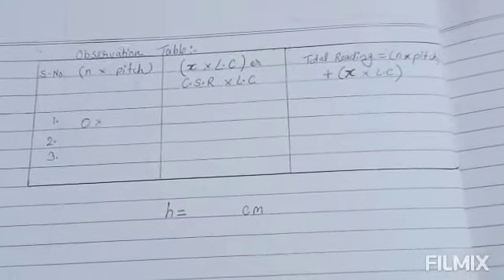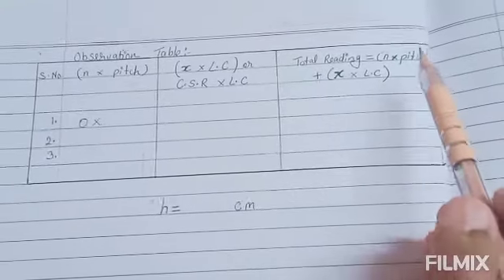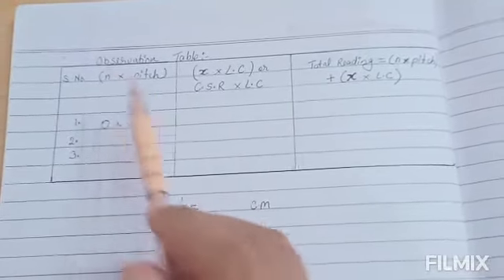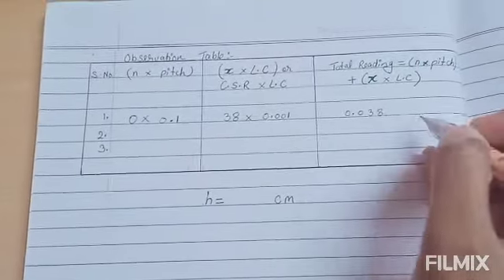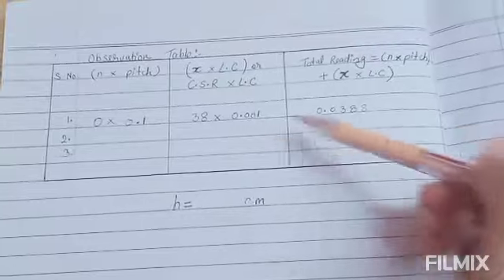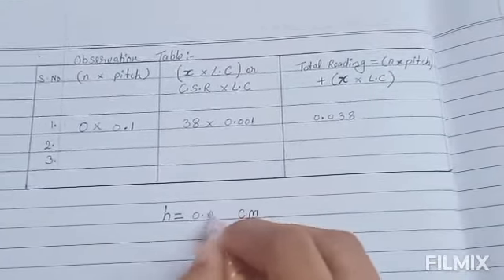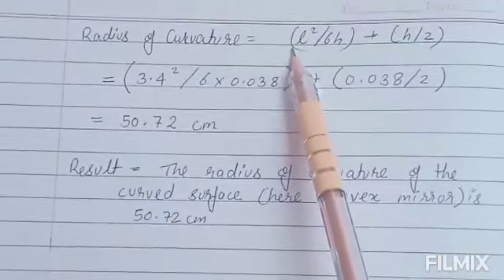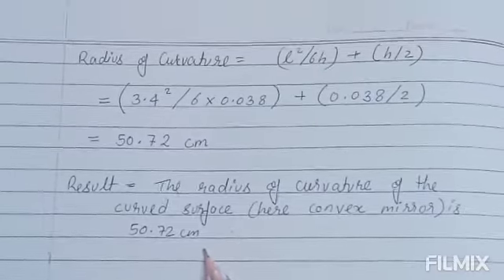How to measure Radius of Curvature with Spherometer | Parts of Spherometer | How to use Spherometer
In this video I am going to tell you
1.Parts of Spherometer.
2. How to calculate the pitch of Spherometer.
3.How to calculate the least count of Spherometer.
4.How to  measure the radius of curvature of spherical mirror with the help of a Spherometer.